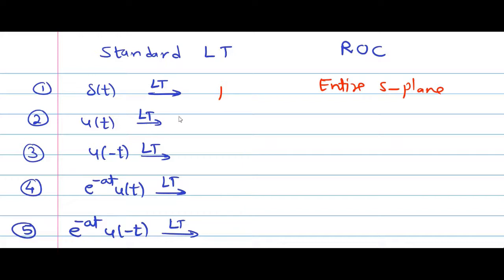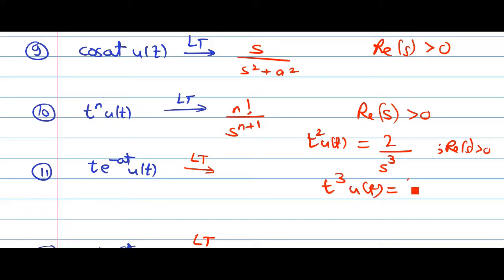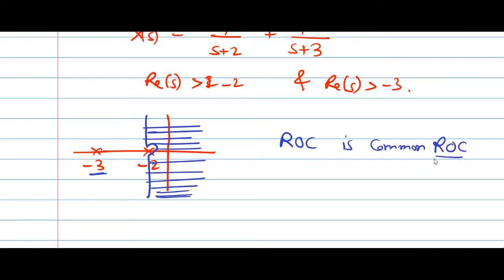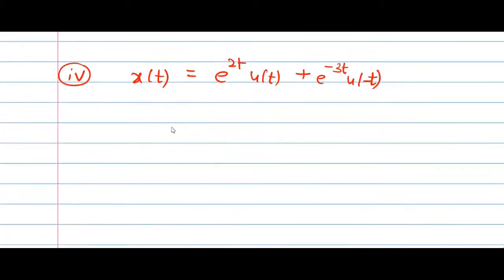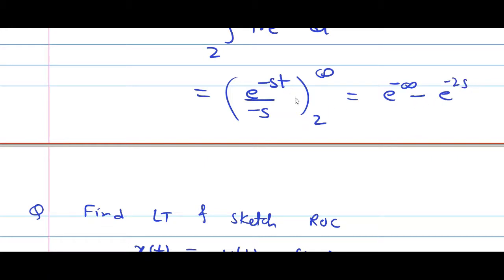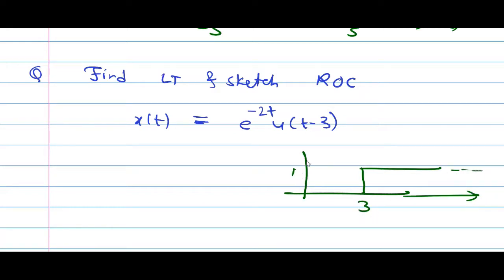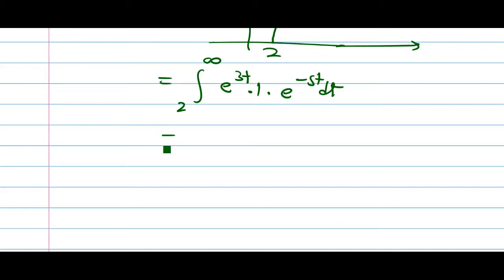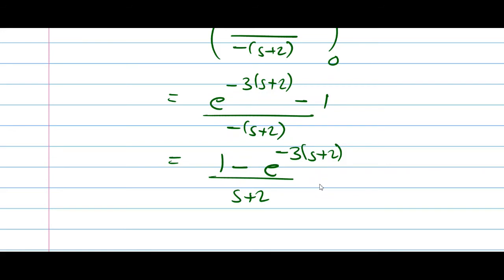SS Unit 3 (Lecture 2) Determination of LT with ROC